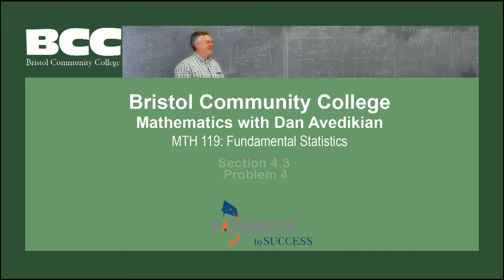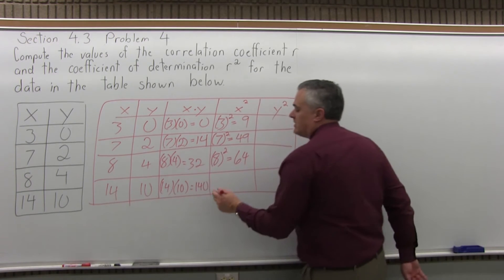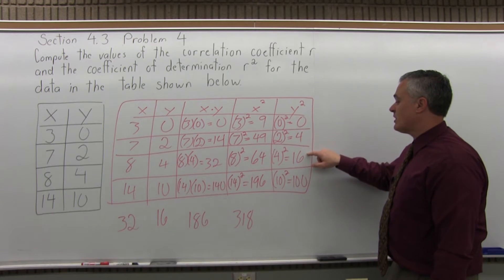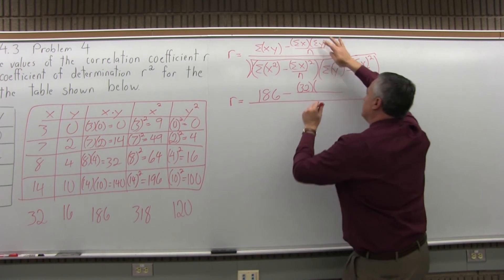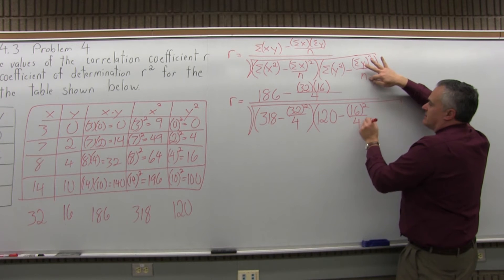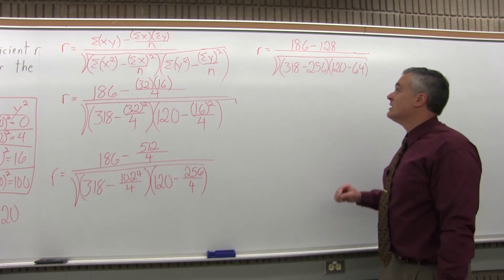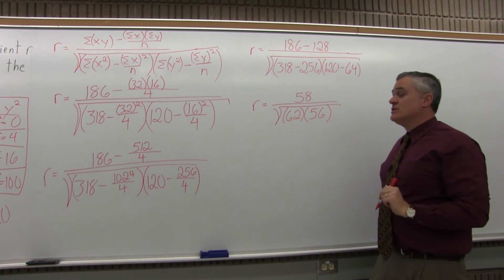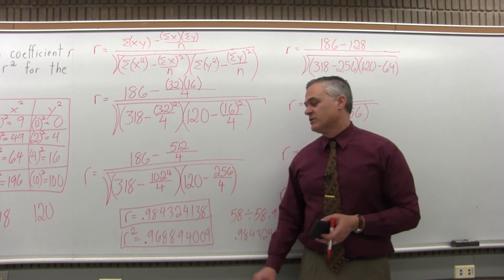MTH 119: Section 4.3 Problem 4 - Mathematics with Dan Avedikian